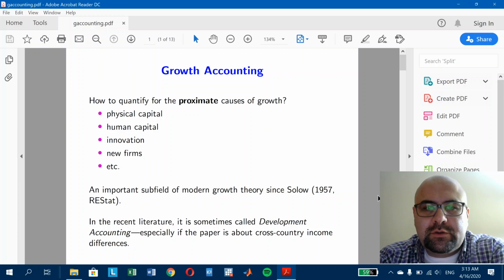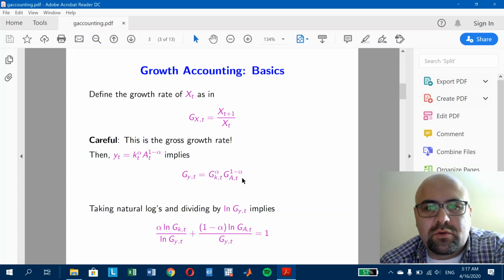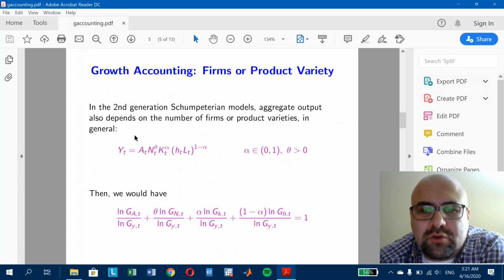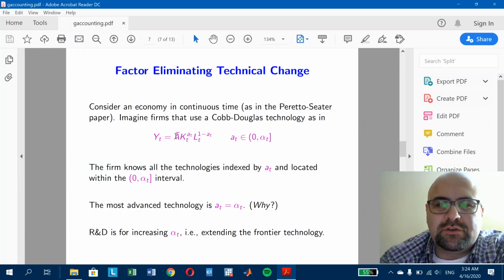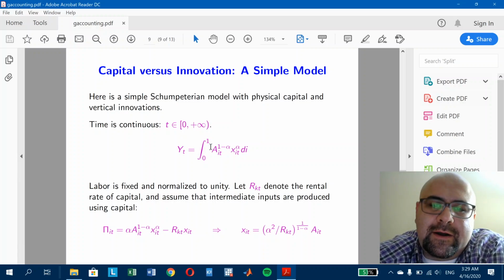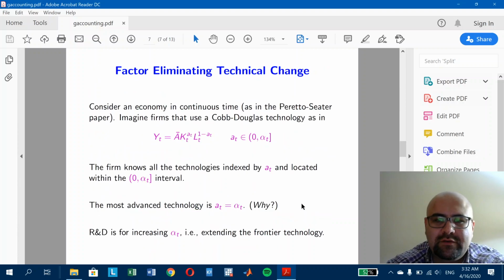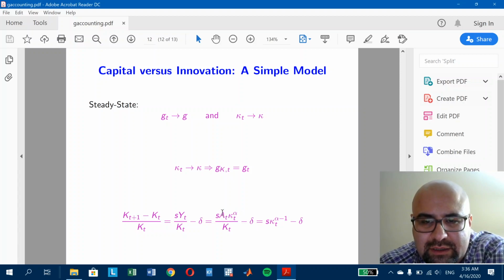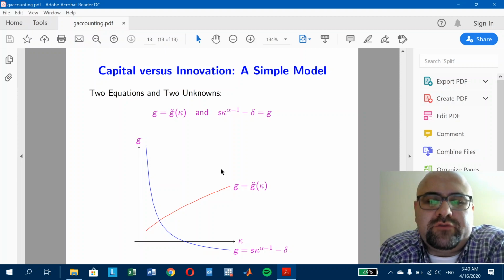Growth Accounting (Lecture)